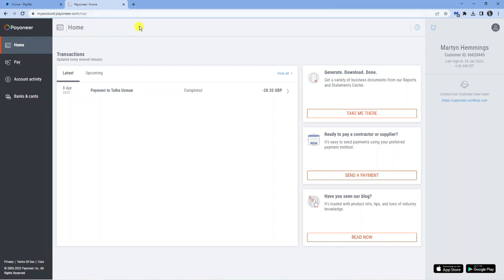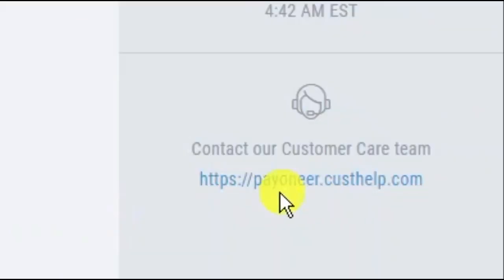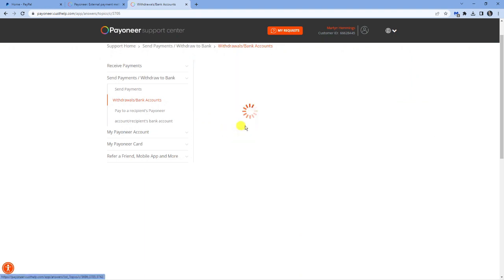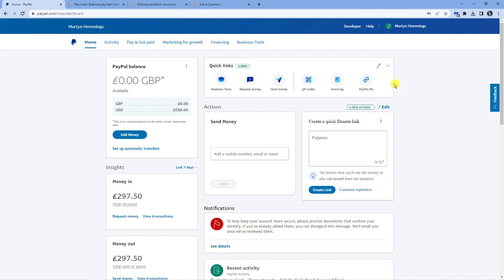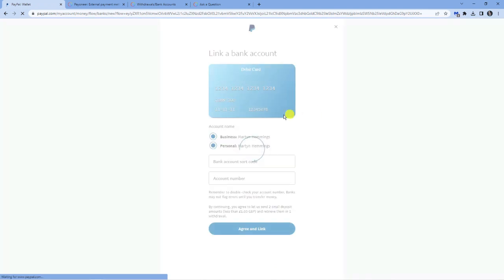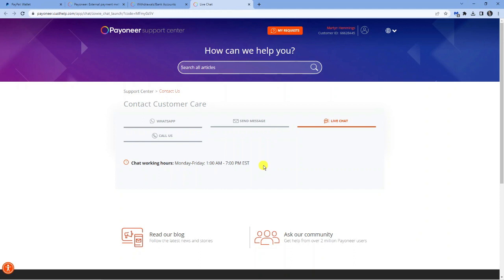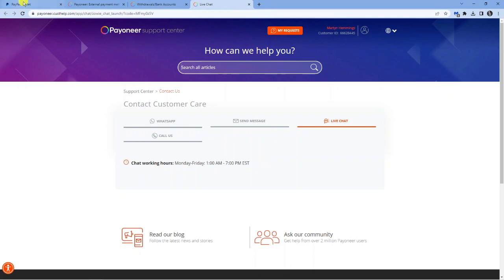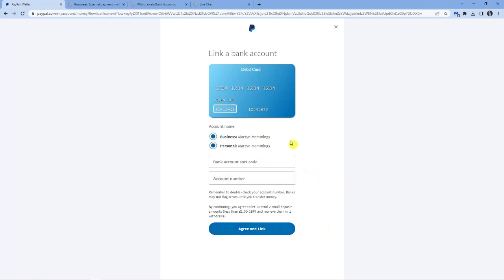How To Transfer From Paypal To Payoneer